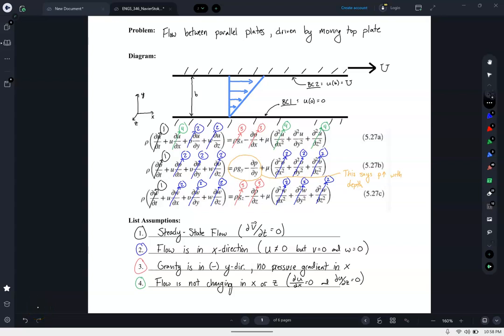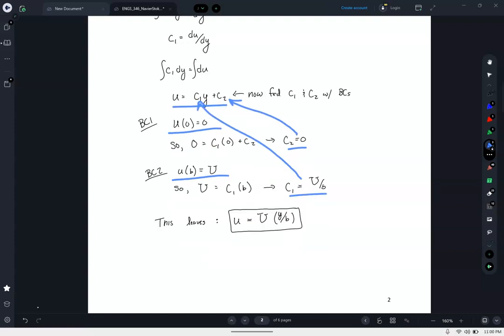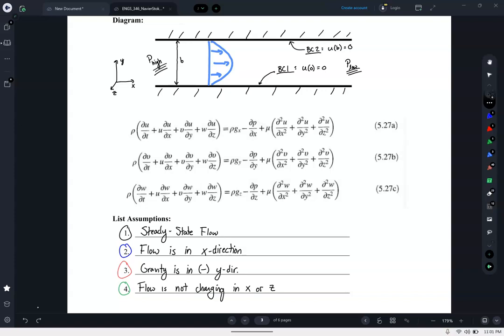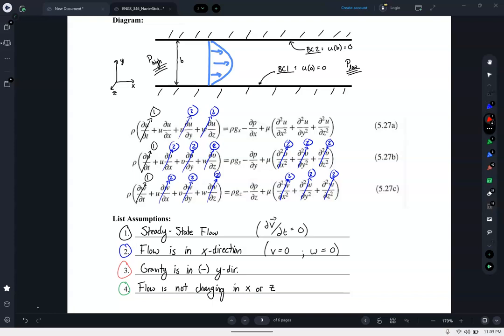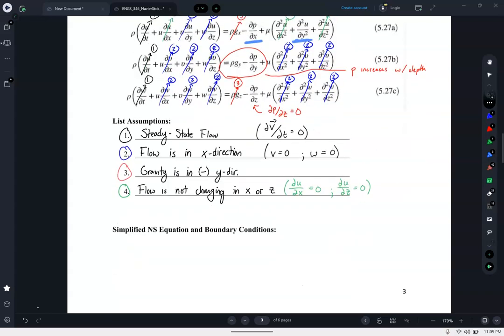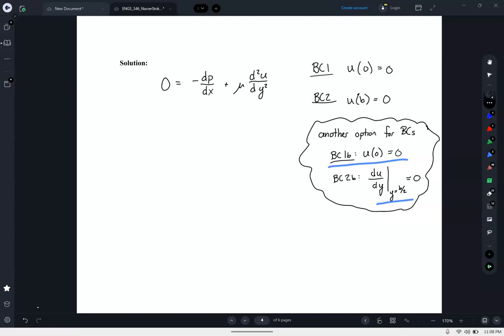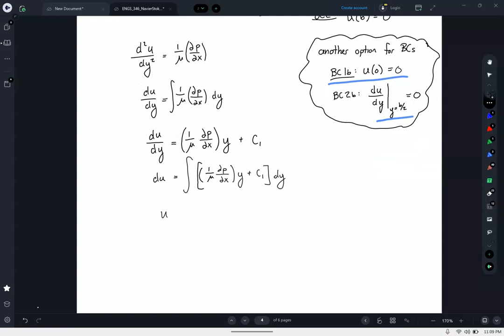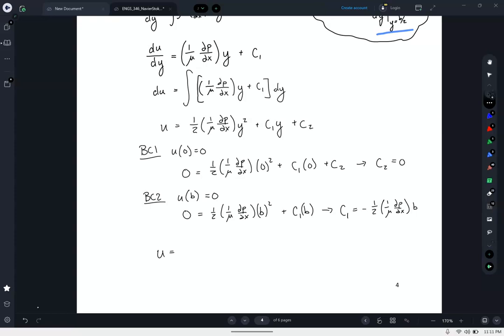Fluid Mechanics: Navier Stokes Solutions - Part 1